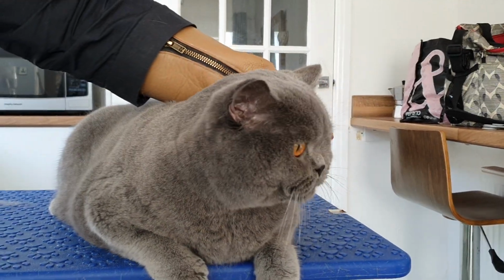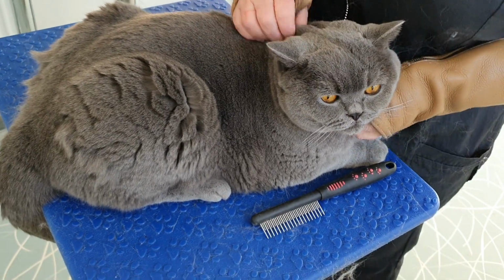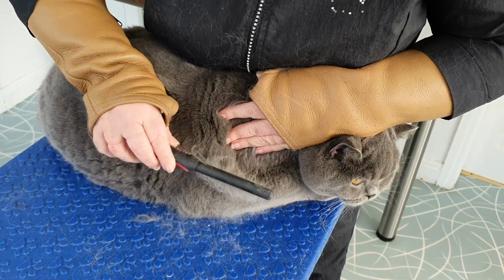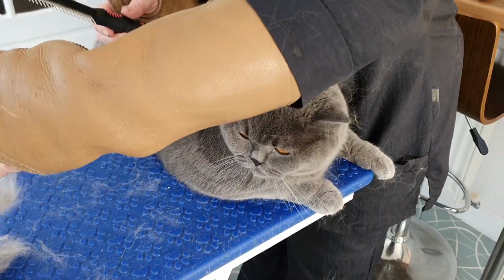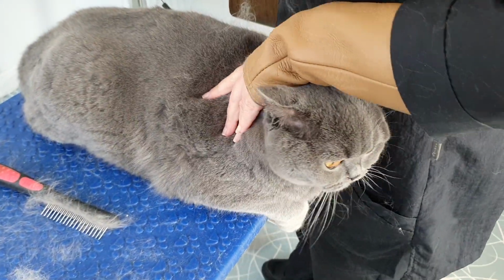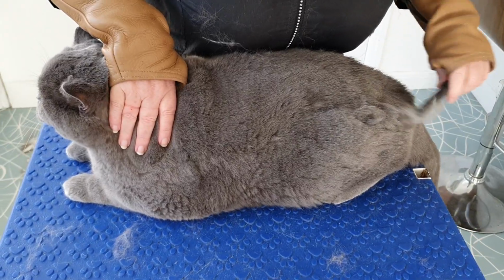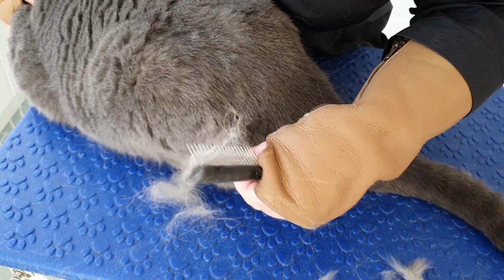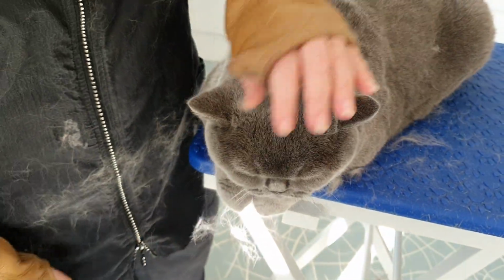How To Brush A British Blue Cat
Say "Hello" to Troy.
He is a stunning example of a British Blue shorthair cat.😻
His coat is very dense and due to the thickness of it, it does start to matt if not kept up with regular grooming.

Don't be fooled into thinking that short hair cats do not need our help with grooming. It is a myth!

Moulting Comb
Zoom Groom
Forever Living Veterinary Aloe Vera Spray